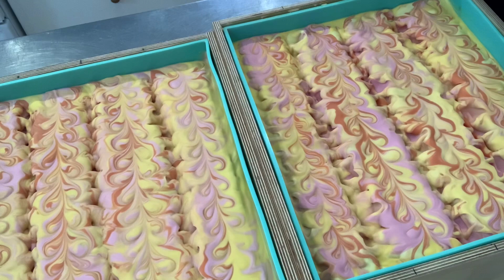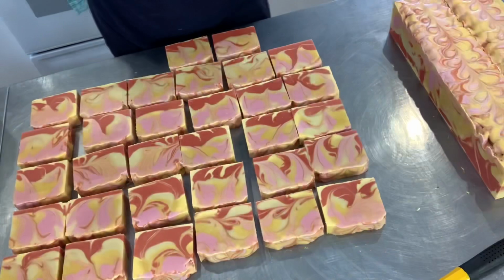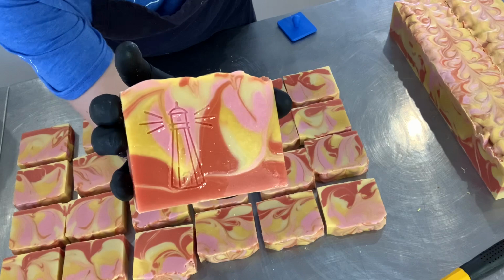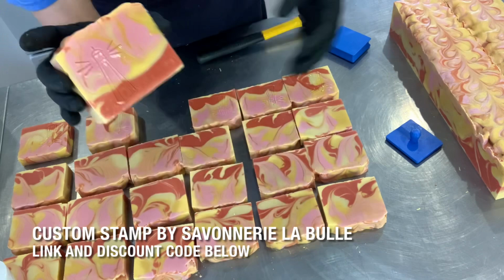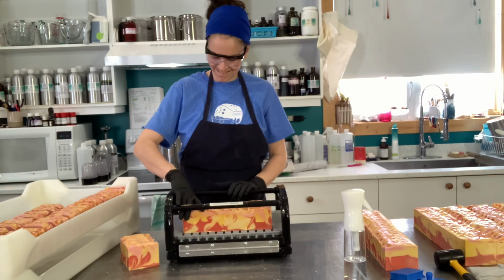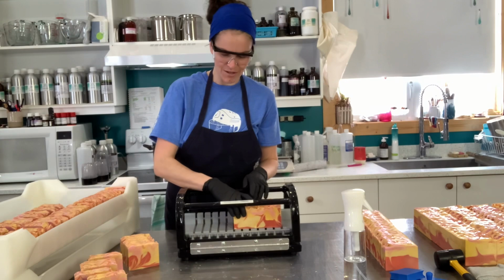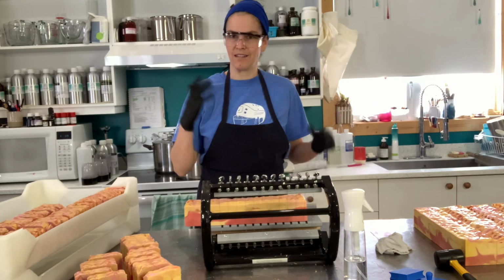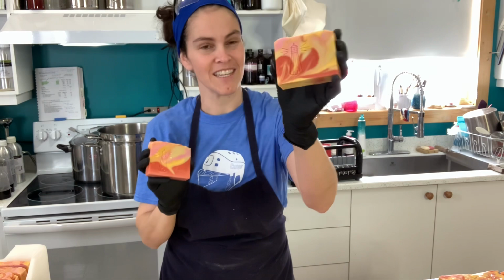Cutting Sunset at the Lighthouse | Red Palm Oil Soap | Part. 2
Join me as I unmold & cut this beautiful soap called Sunset at the Lighthouse! This soap has a beautiful colour, thanks to the unrefined red palm oil

If you are looking for a great community where innovation and creativity are the golden rule, please join our new Facebook group hosted by Zahida Map, Sarah Milroy, Carla Hughes, Melissa Mierop, Cathy Gonzalez and myself!

Cosmetics & Soapmaking books
Lisa Lise books on shampoos, glycerites and more:

Thanks to Paris Fragrances USA, Windy Point Soap and Breaking the Mold YYC for being Patron of the Suds! (And awesome suppliers!)

...Mail...
1309 ch de La Verniere
L'Etang-du-Nord, Quebec, Canada
G4T 3G1